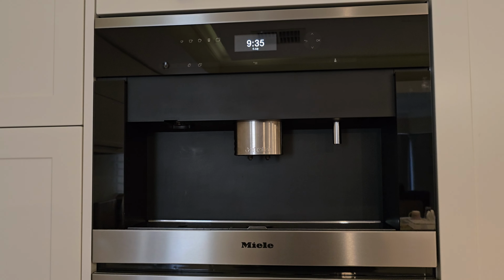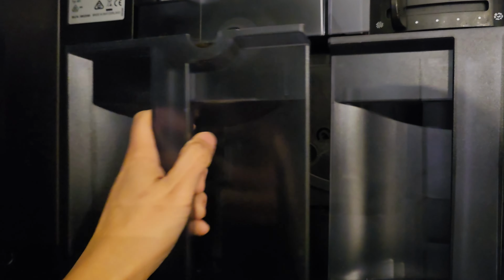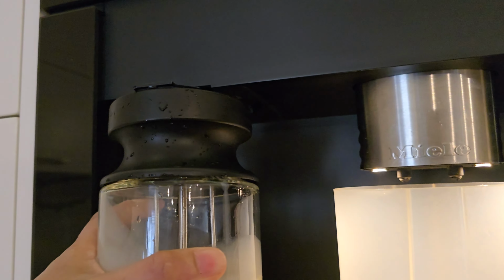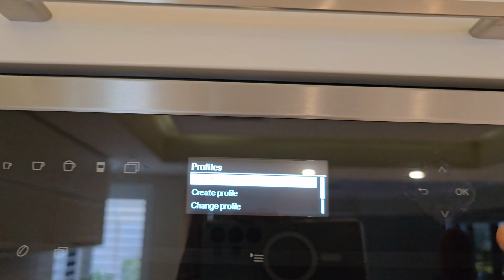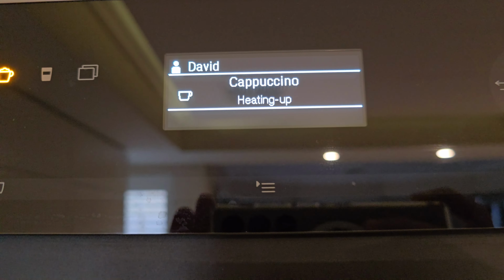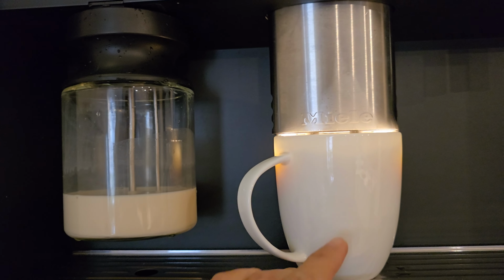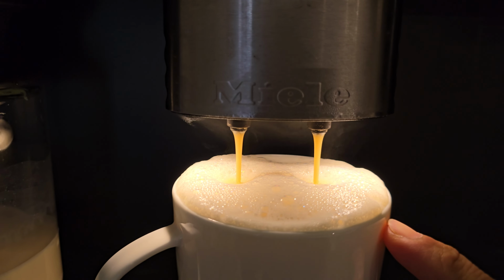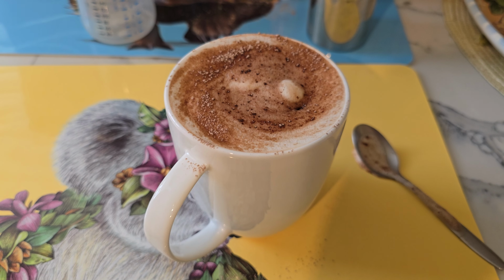How to Make a Cappuccino on Miele CVA 6401 Expresso Coffee Machine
In this video, I will show you how to make a cappuccino on Miele CVA 6401 expresso coffee machine.

Craving a delicious cappuccino but unsure how to use your Miele CVA 6401 espresso machine? Don't worry, with this video guide, you will see that its actually very easy to use the machine. You will have your cuppa in no time. You do need some coffee bean and milk.

1. Lavazza Super Crema Whole Bean Coffee Blend, light-Medium Espresso Roast

2. Colombia Ground Coffee, Medium Roast, 32 Oz (Colombia Ground Coffee, Medium Roast, 32 Oz)
Commissions Earned

Looking for alternative coffee machine? try this:
3. Smeg CMSU4303X Classic Design Aesthetic Built-In Fully Automatic Coffee System

Or, perhaps you prefer a more simple on the desk coffee machine.
4. Miele CM 7550 CoffeeSelect Automatic Coffee Machine